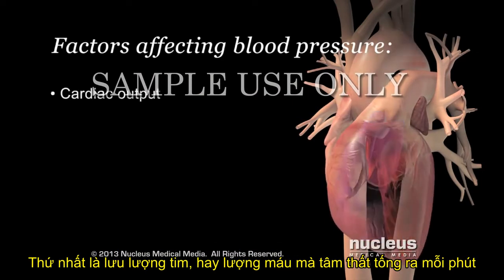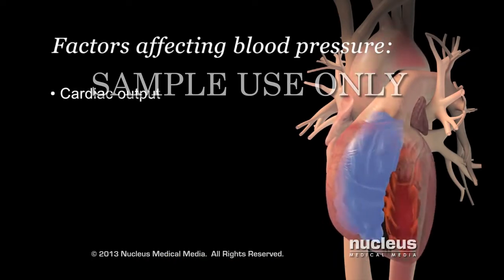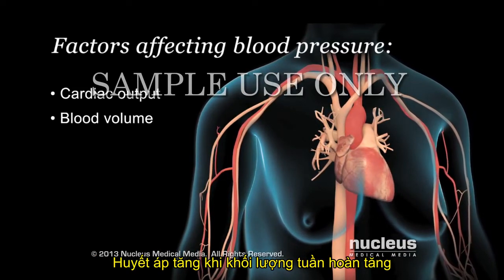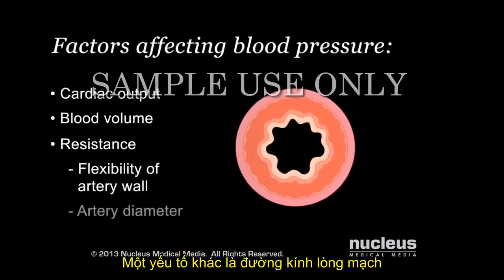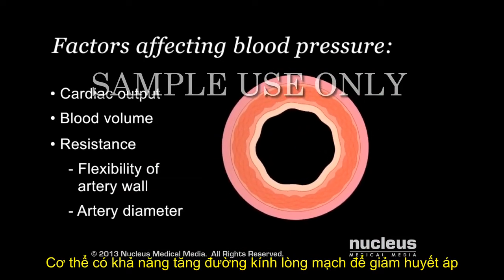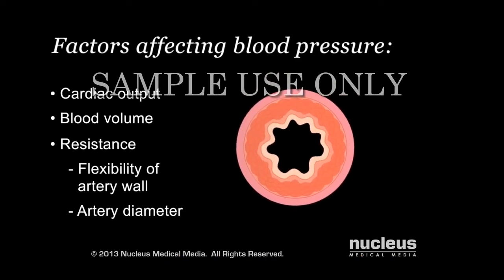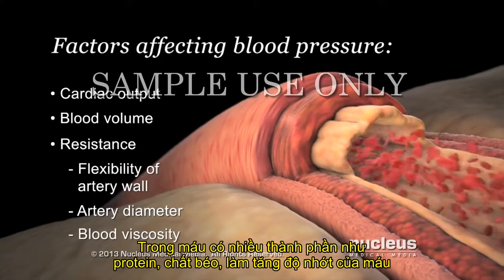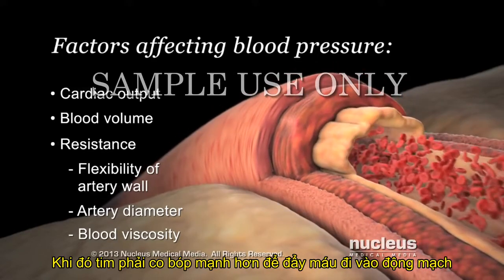Tổng quan về Tăng Huyết Áp